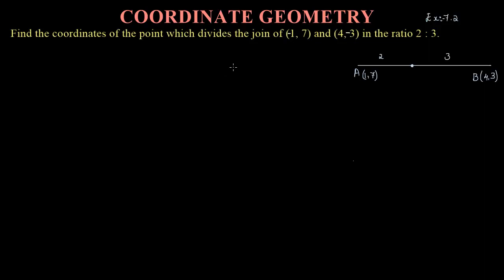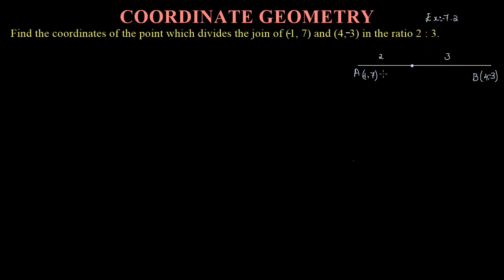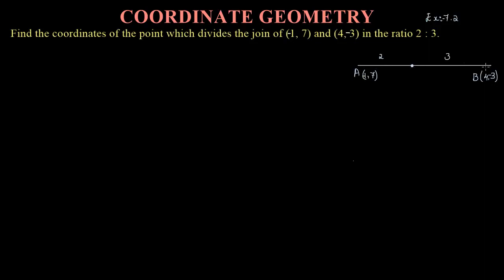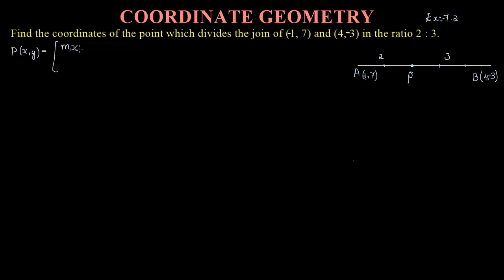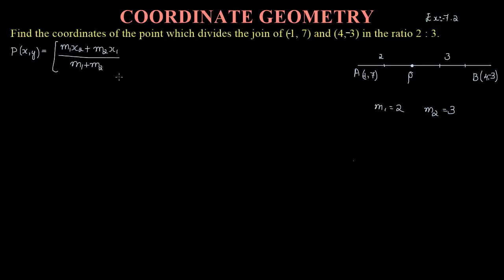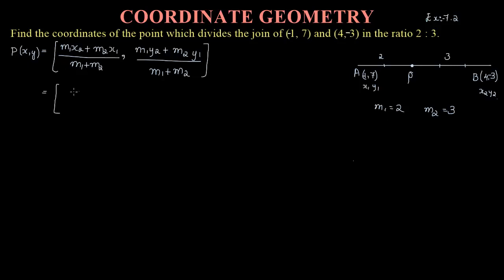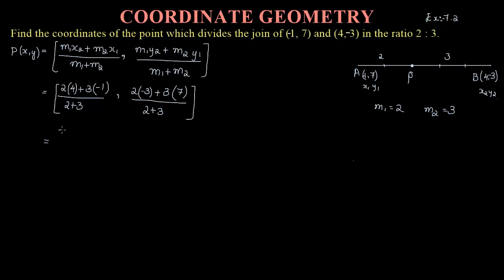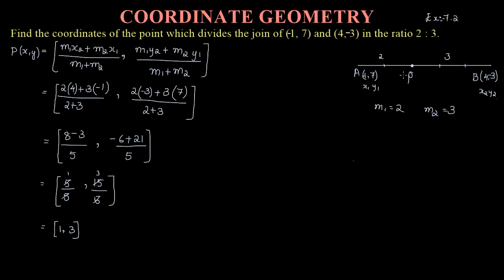Section formula NCERT class 10 mathematics | Coordinate Geometry | Part-6 |CBSE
In this video, I have discussed the section formula and also how to use it. I have also discussed how to find the ratio.